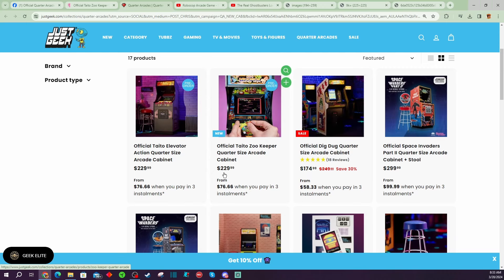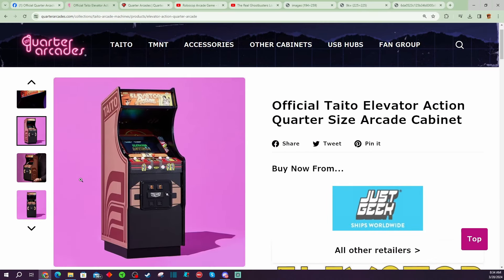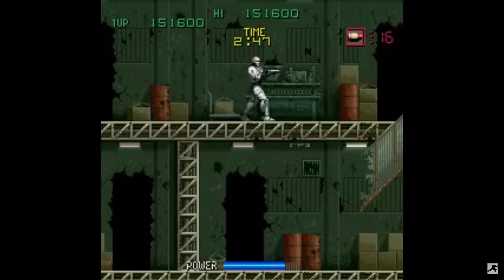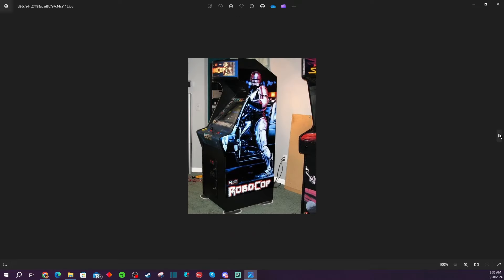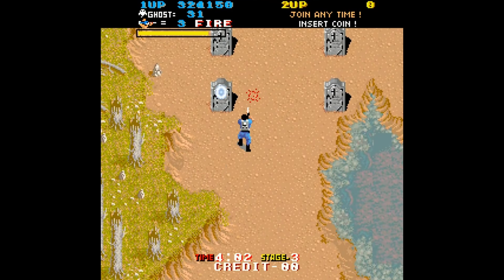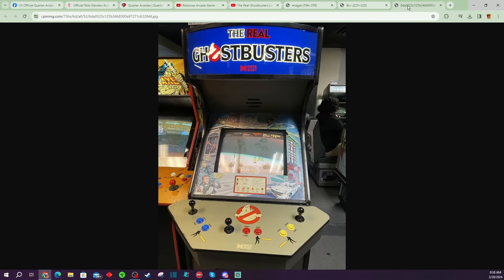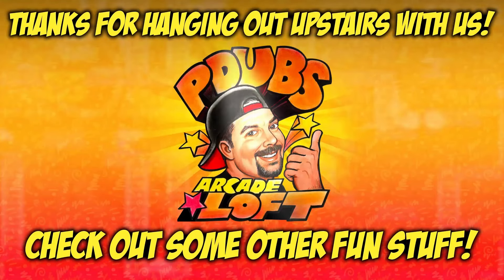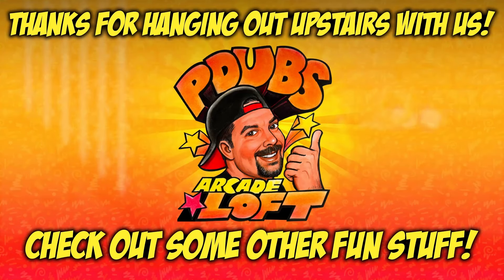Buy Quarter Arcades Elevator Action or Zoo Keeper OR Wait?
Numskull Quarter Arcades Elevator Action and Zoo Keeper mini 1/4 scale arcades are now up for pre-order on Just Geek Website!  Should you buy or not?  Should you wait for the next titles coming soon from Numskull?  What are you going to do?  I want to know and I'll tell you what I'm thinking in this quick news video for the pre-order sale happening now.

**LINKS/INFO**